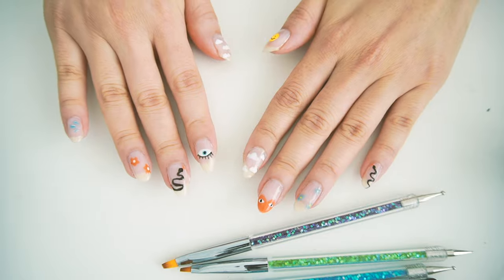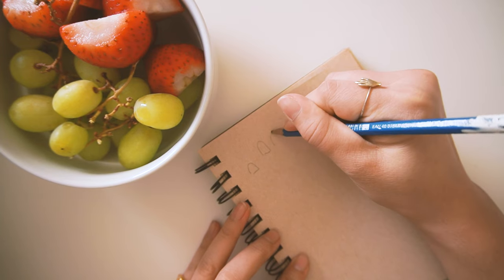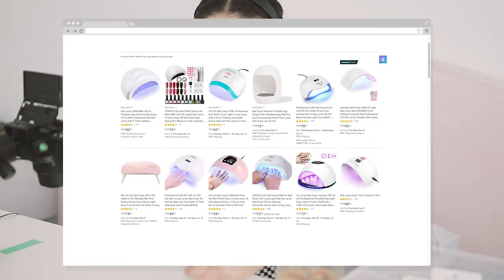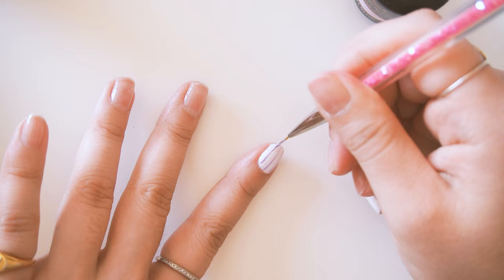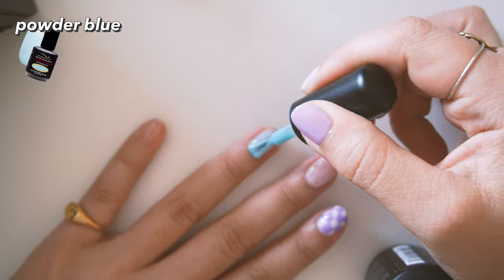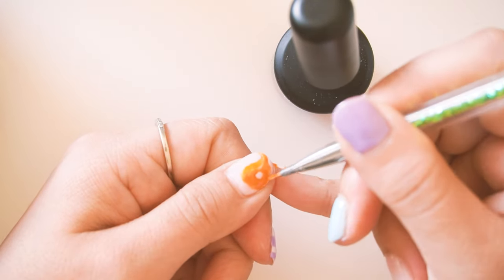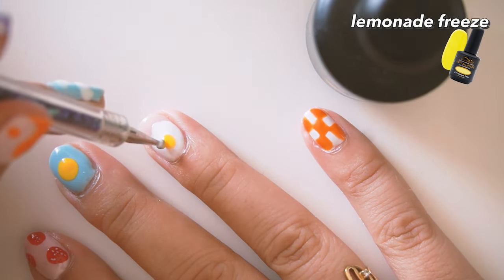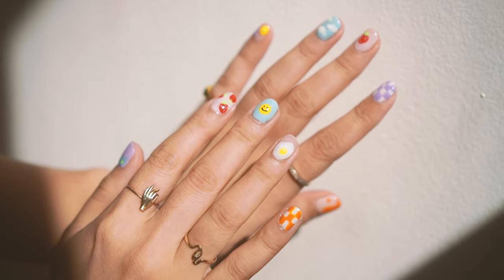How To Do Cute Spring Gel Nail Art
One year later, and so much more experienced in gel nail art. We're doing nail art that's perfect for spring 2021, full of cute little icons like strawberries, yin yang, checkered, and an egg of course.

PRODUCTS MENTIONED:
Double Ended Nail Brushes
Milkshake
Marshmallow
Valentine
Powder Blue
Orange Dahlia
Snow White
Black Magic
Lemonade Freeze
Toronto
Tea Cups

I'm Letitia (Le-tish-a), a fashion school graduate based in Toronto.  I'm here to share home & fashion DIYs, thrift flips, and home decor videos.  Stefan and I bought our first home in 2020 and you can watch Our First Home series We're renovating our fixer upper home, and sharing relationship advice.